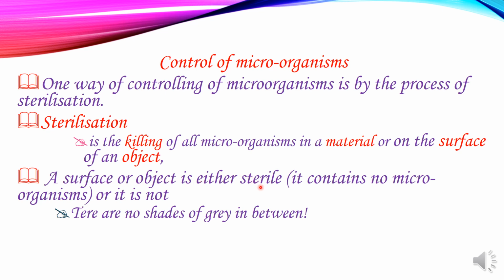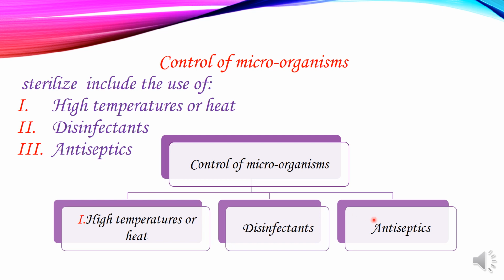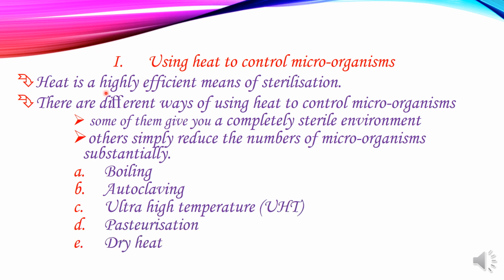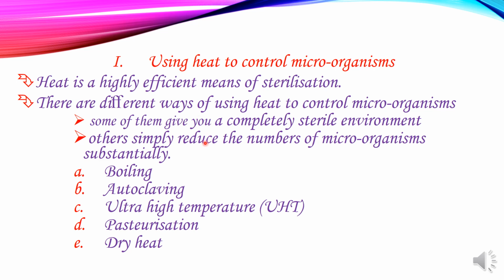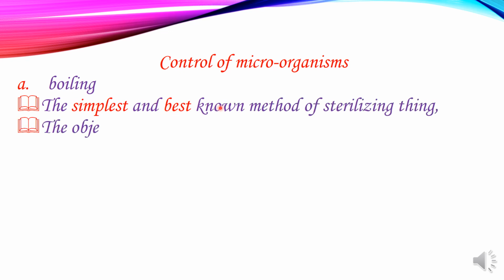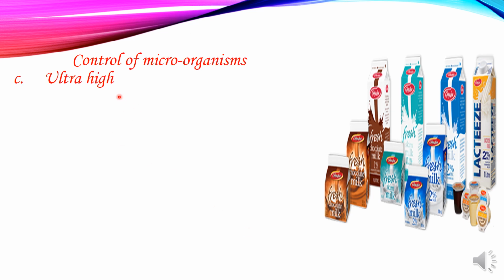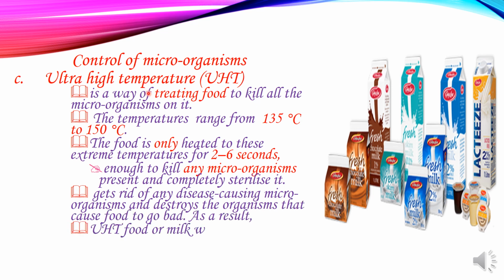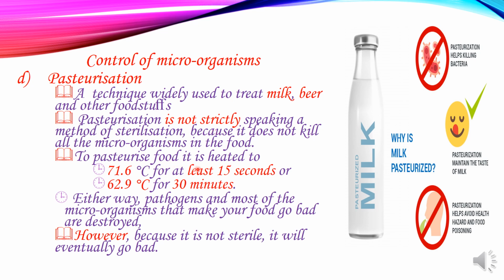Grade 9 Biology Unit 4 Part 3